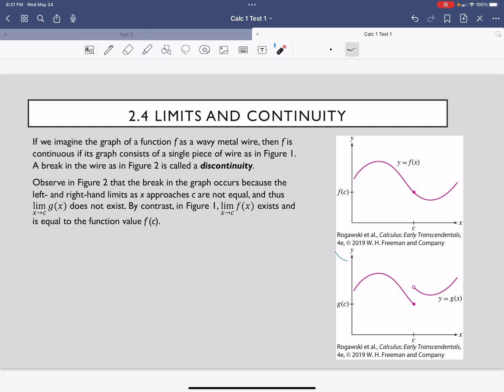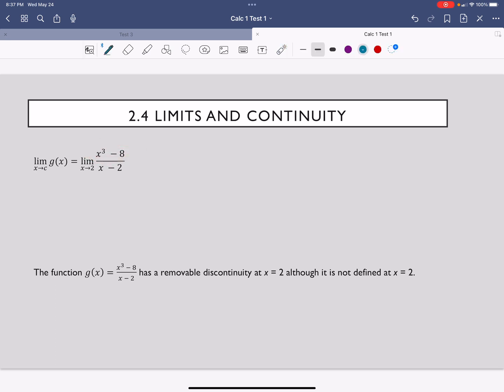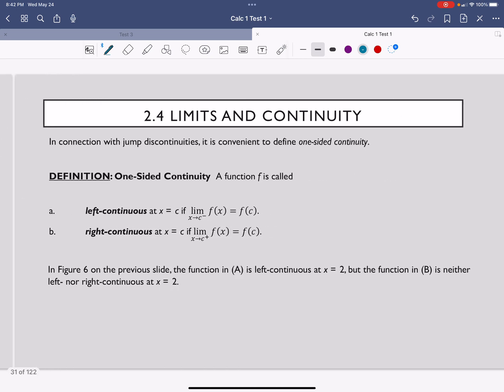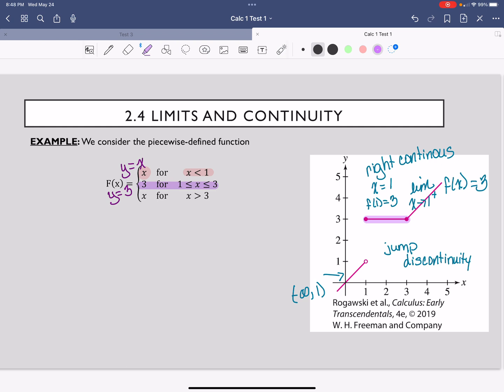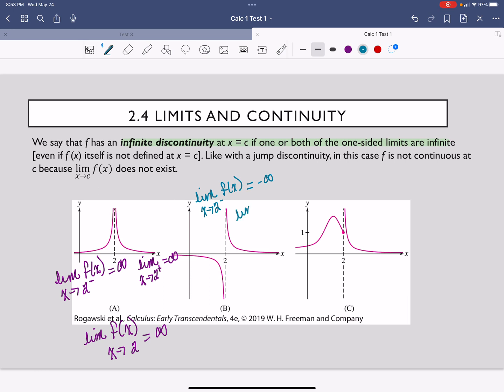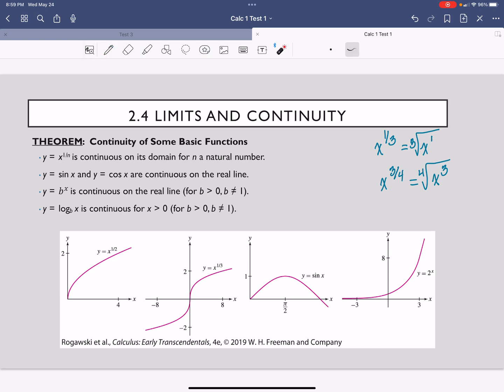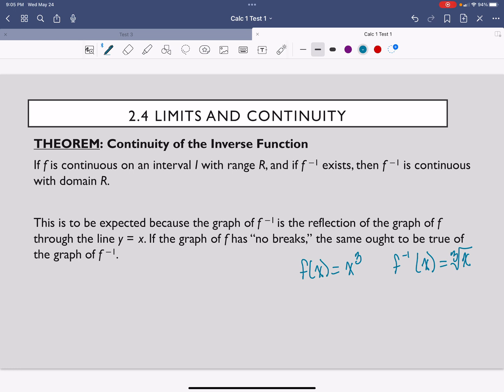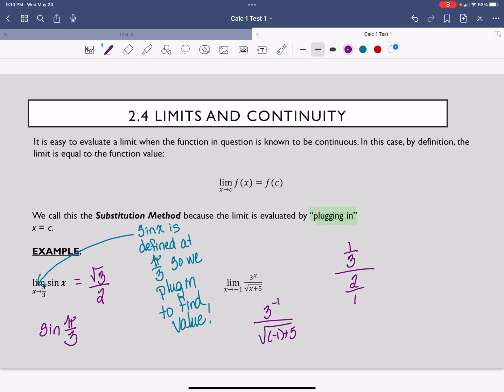Limits and Continuity (2.4)